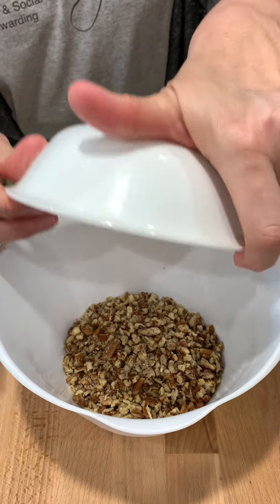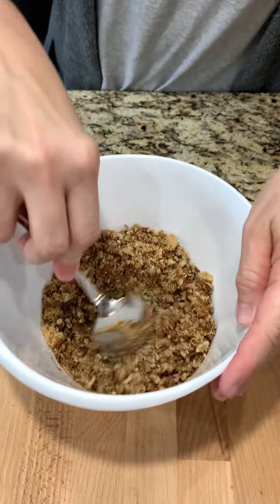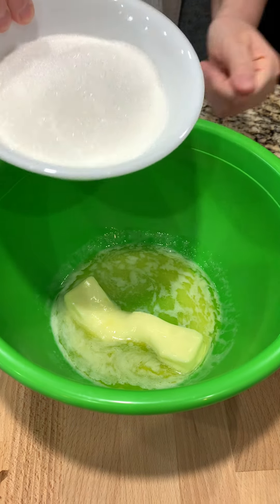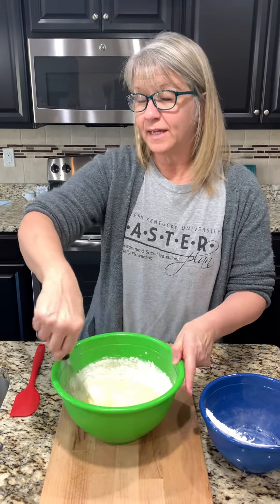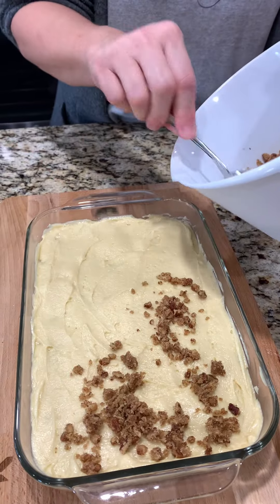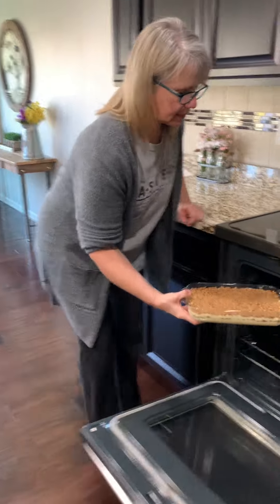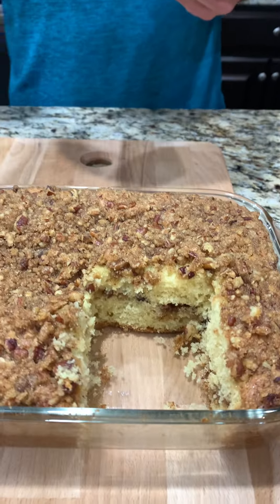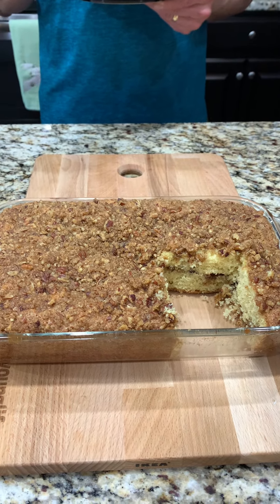Best breakfast cake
Not gonna lie, this scrumptious coffee cake is definitely a keeper.